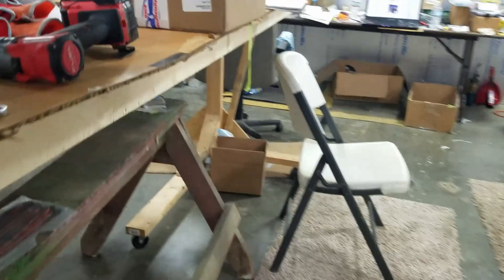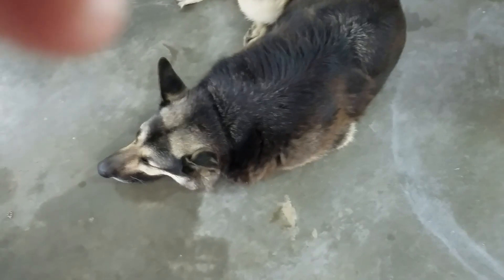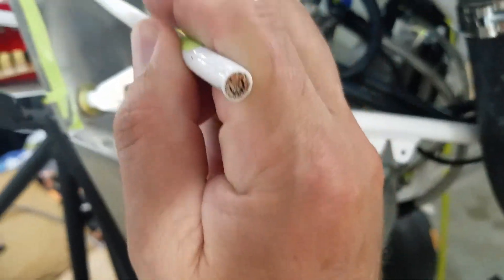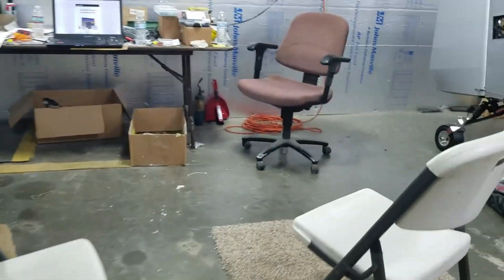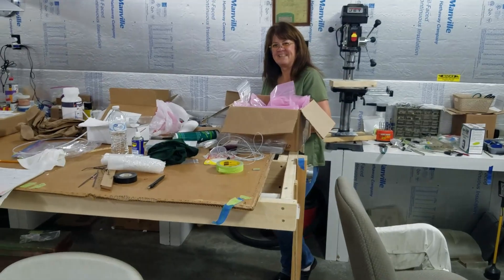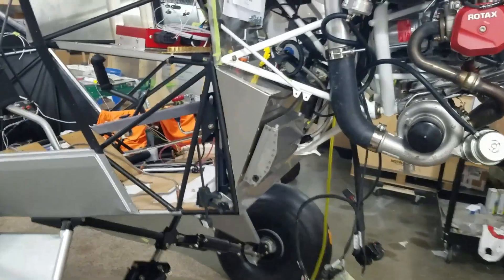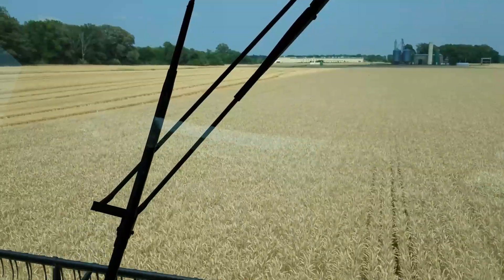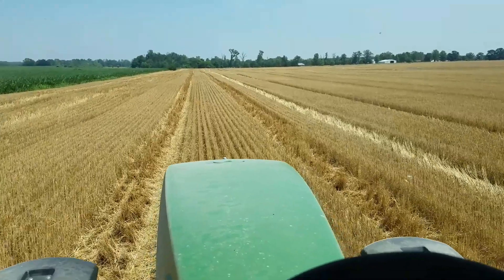Kitfox STi aircraft build. Wiring on the Farm fox. #31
Garmin avionics are installed, cutting wheat with the John Deere combine